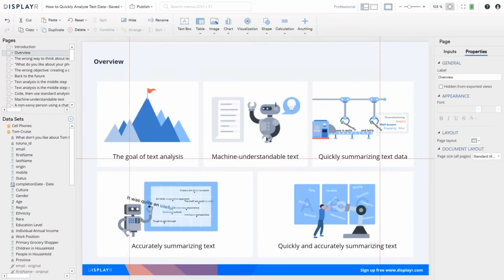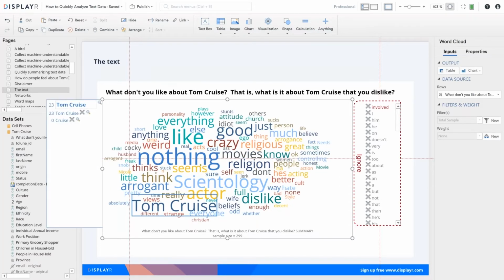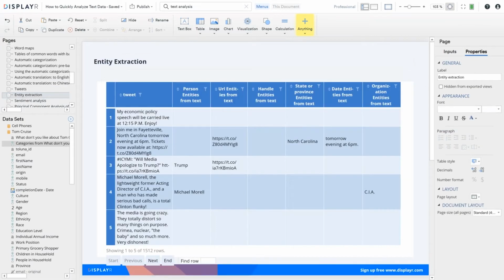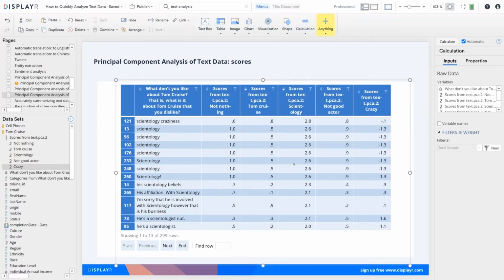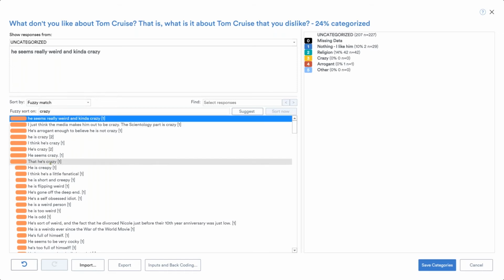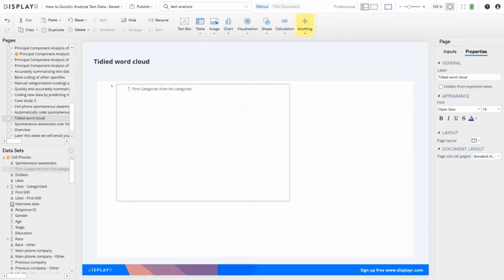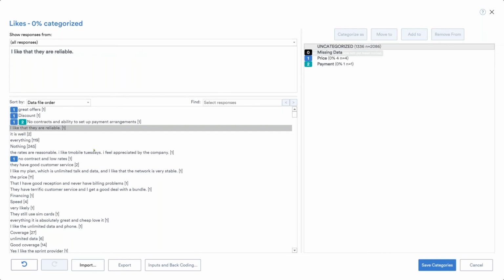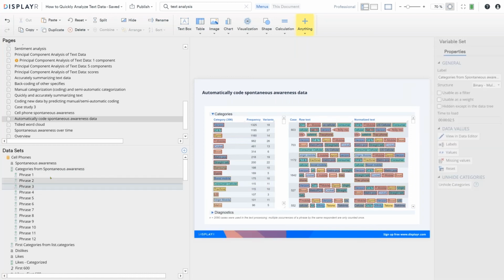How to quickly analyze text data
Too busy to analyze your open enders? Are you still reading through every response & manually coding?

Watch this webinar and learn how you can work faster and smarter with text data. We'll cover everything from semi-automatic coding through to principal component analysis of text data.

Discover how to:
- Automatically code unstructured verbatim text data
- Automatically code structured text data, such as spontaneous awareness and brand lists
- Code in a semi-automatic way, blending your judgment with machine learning
- Analyze and visualize text data

In the jargon of market research, there are two types of questions. Closed questions that ask people to make choices. And open-ended questions where people type or say what they want. My goal in this webinar is to give you the complete guide to analyzing open-ended data.